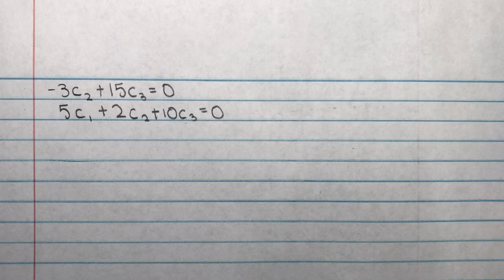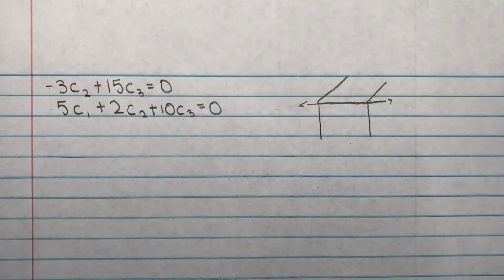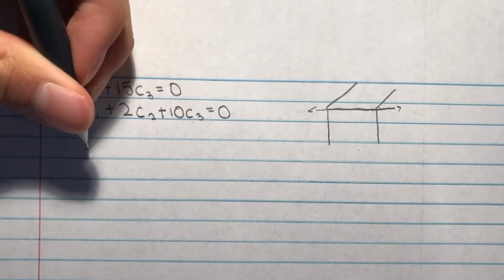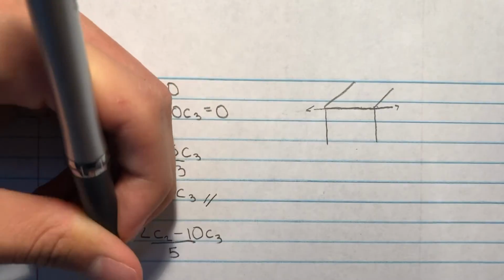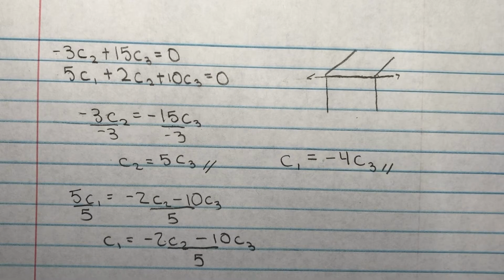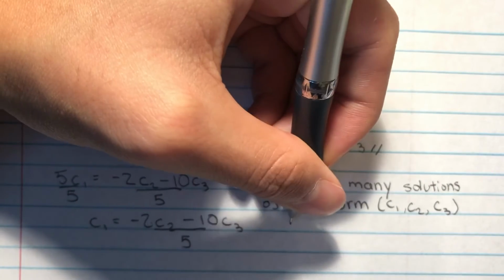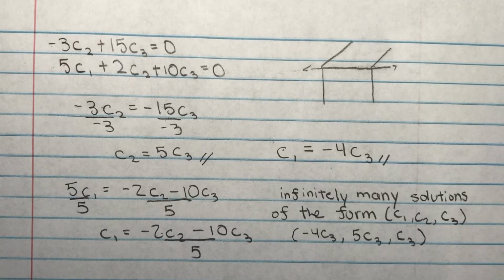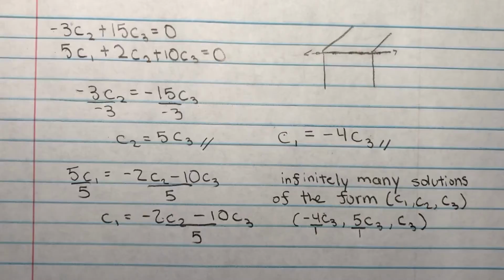Three Variables with Two Equations (System of Equations)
This is an optional video that goes over how to solve a system of equations when you have two equations and three unknowns!